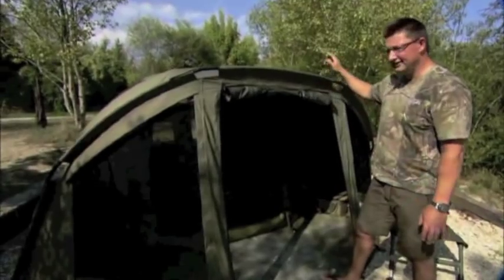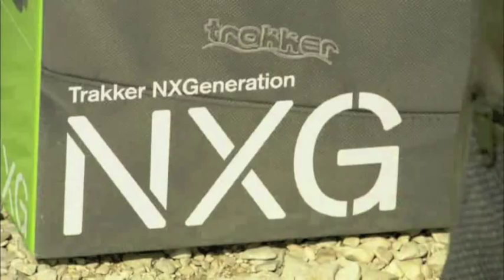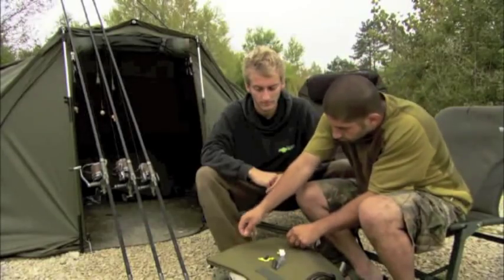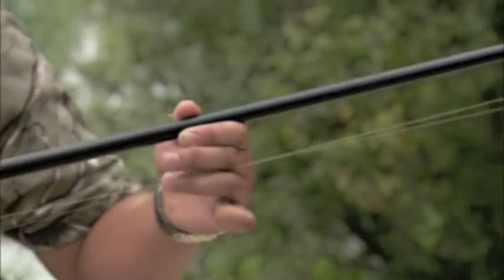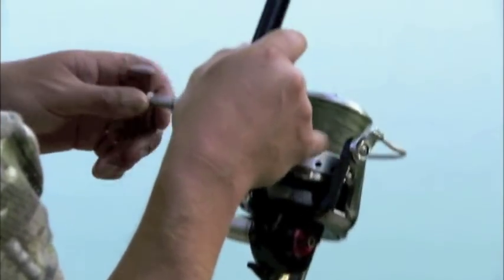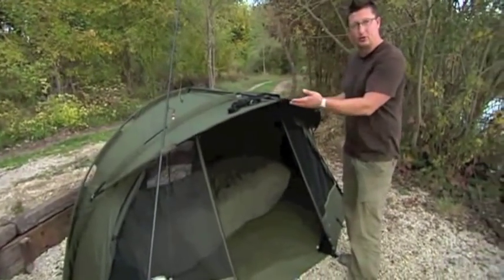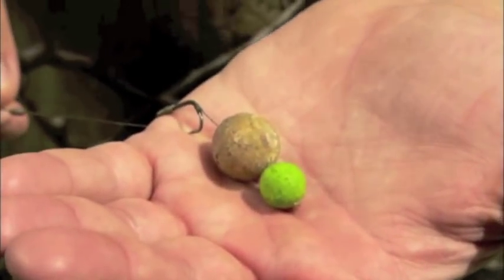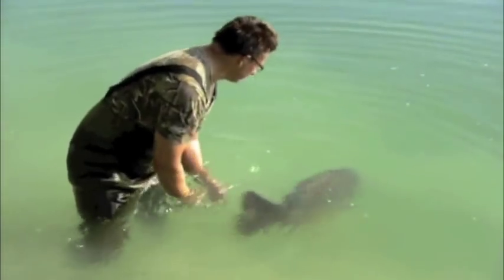Korda - Carp, Tackle, Tactics & Tips Vol 3 Part 4 - 2010 Free Carp Fishing DVD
We have always been dedicated to passing on our knowledge to you the angler, and DVDs give us a unique opportunity to put you on the bank with us, so you can see exactly how we do it!

All of our DVDs are information first and entertainment second. We see no value in you watching us drag in a load of carp from some giant French reservoir with little or no tips on how we did it. In total contrast, you will see there are large sections of all our films without any carp action. We want you to know how we catch and what we catch, and the only way to get this across is to go into far more depth than we ever could in a magazine or on TV.

Each of our films has its own theme. All of them will appeal to a wide range of carp and specimen hunters alike. We have tried to explain things thoroughly without patronising the experienced angler but at the same time made things easy going enough for a complete beginner. There is still no better way to learn unless of course you can get first hand tuition and as we don't even get the time to fish together having a day with anyone else is almost impossible.

Watch carp feed right in front of the cameras in our highly-acclaimed Underwater Series and adapt your rigs to suit the way that these cunning carp feed. Each DVD is brought to you by some of the best carp anglers in the country and includes tips from big-carp anglers such as Simon Scott, Gaz Fareham and Darrell Peck -- you cannot fail to learn.

Sit back, relax and enjoy every moment as you relive these epic carping moments. They'll certainly make you want to go fishing!